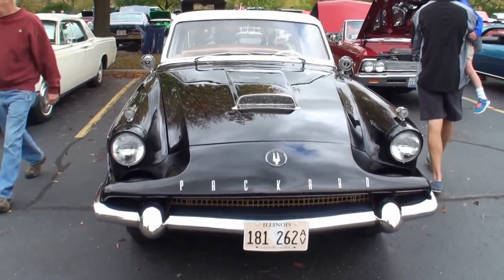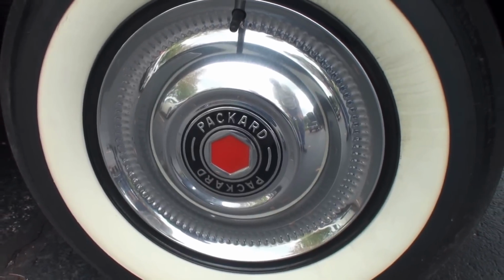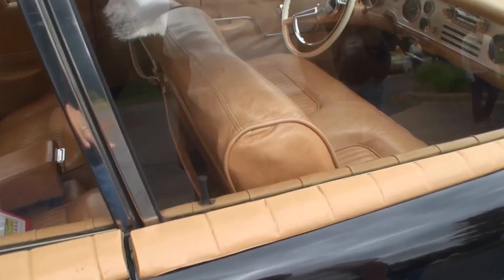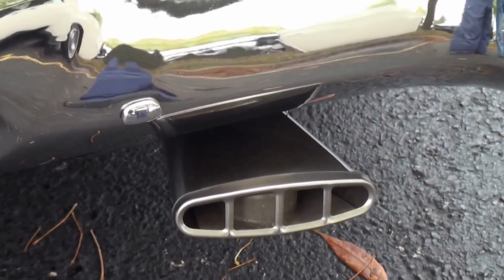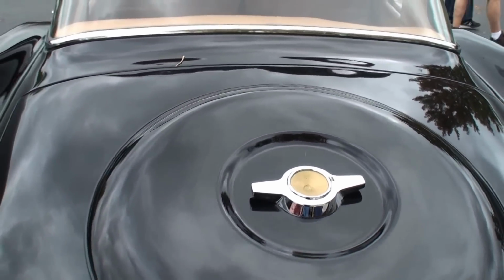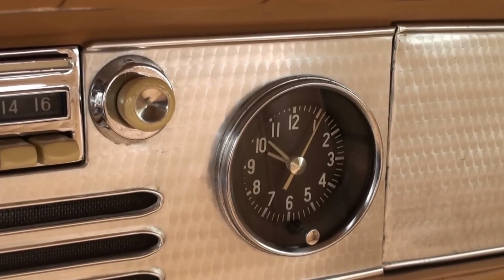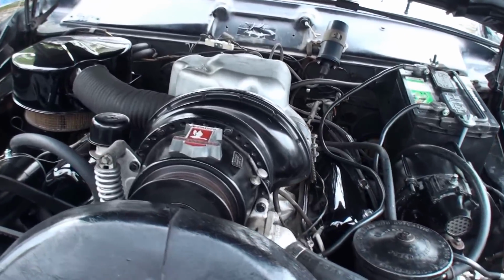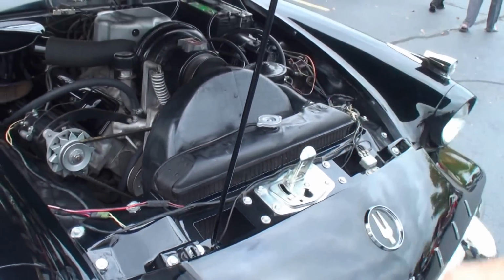1958 Packard Hawk on My Car Story with Lou Costabile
On "My Car Story" we're in Wheaton IL at The 9th Annual Cantigny Park Car Show on 9-21-14.

We're looking at a 1958 Packard Hawk.

The car's Owner is Ron Pavlak.  He’s had the car since 2011.  The car is a Geneva IL Concourse winner.